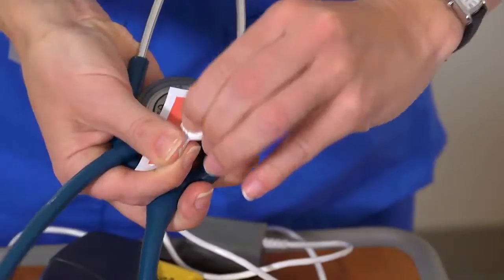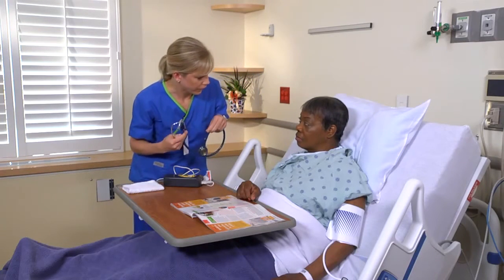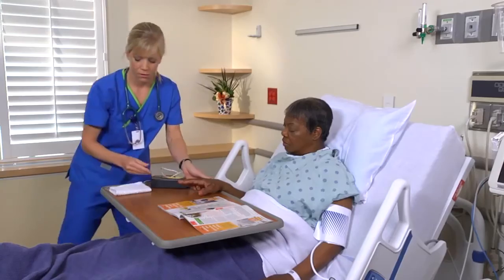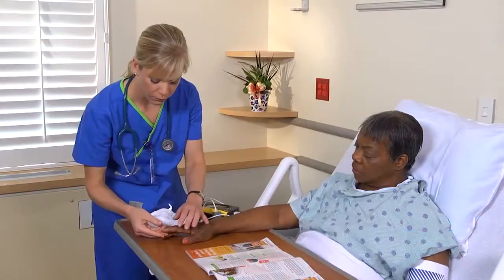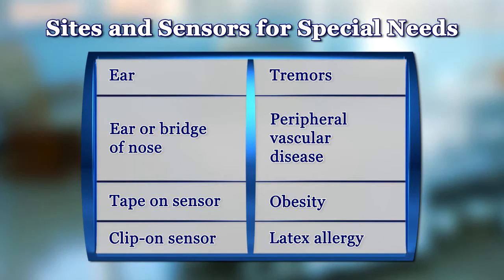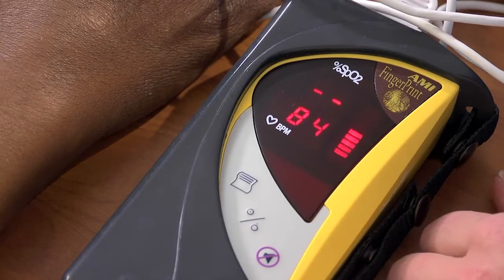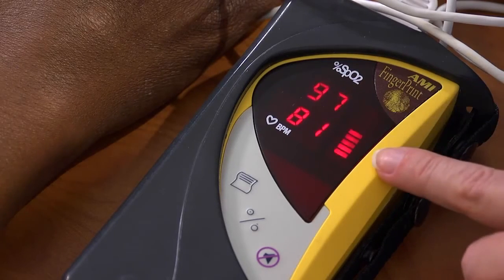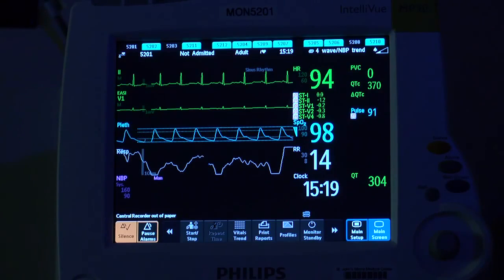CG BATCH 11- measuring oxygen saturation